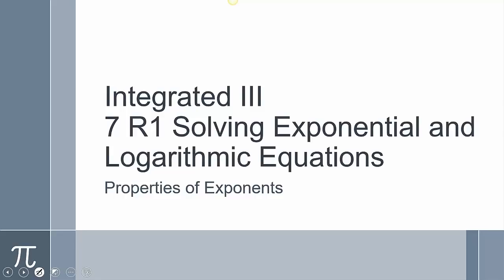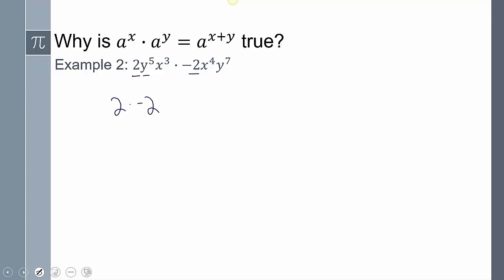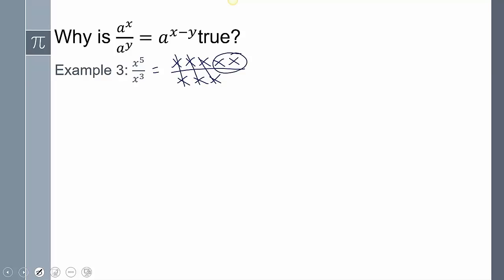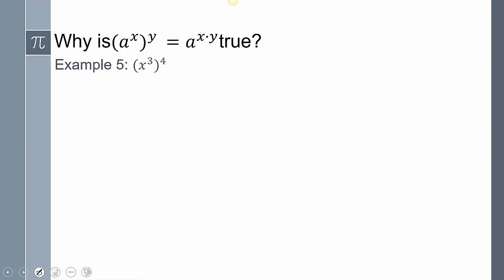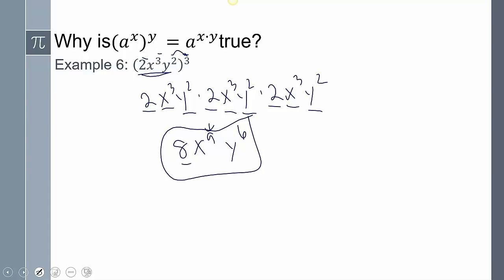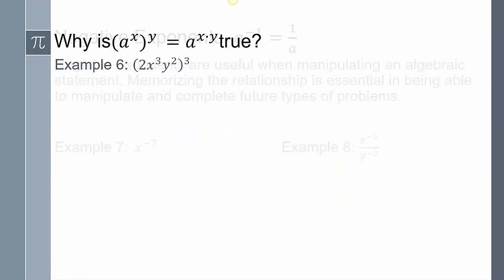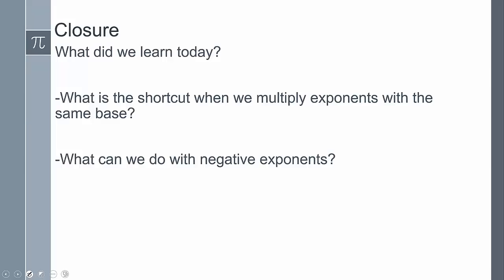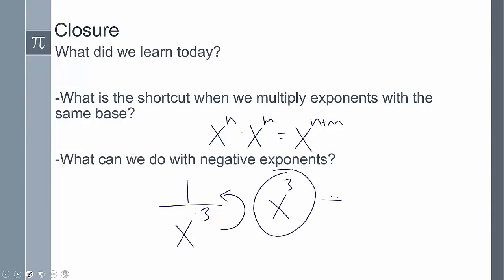Lesson 7 -R1 Review:Properties of Exponents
Reviewing Properties of Exponents for Chapter 7